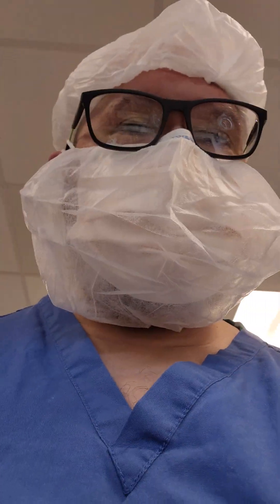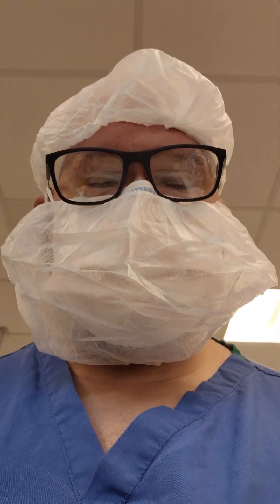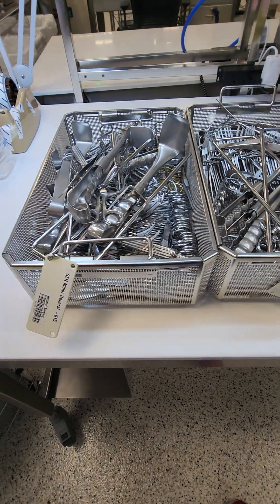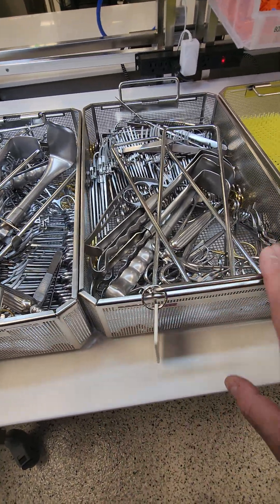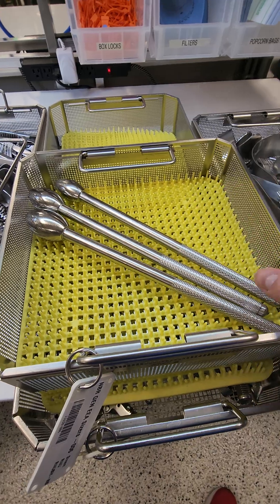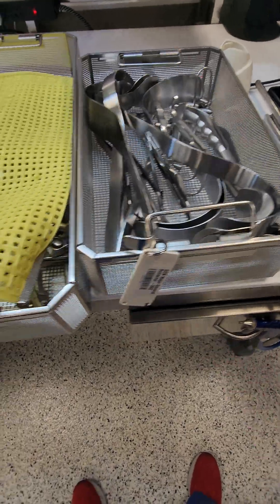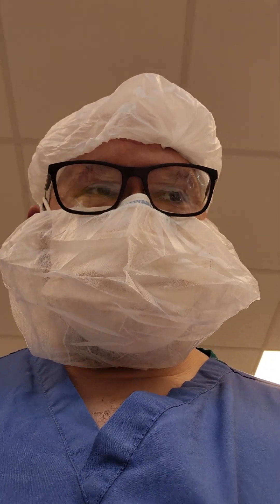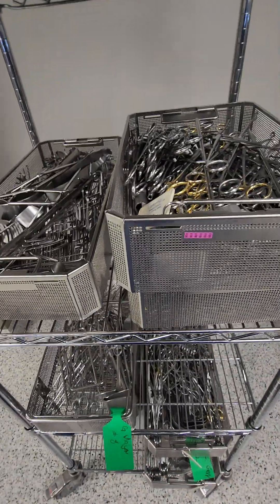Sterile Processing: Becoming a productive technician